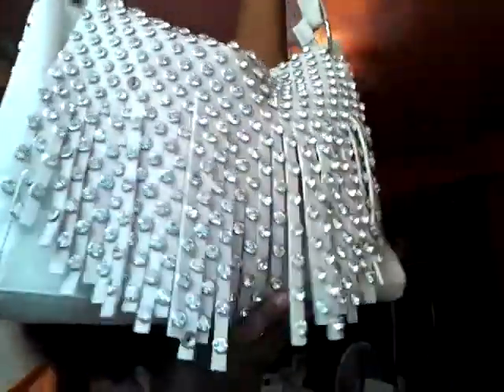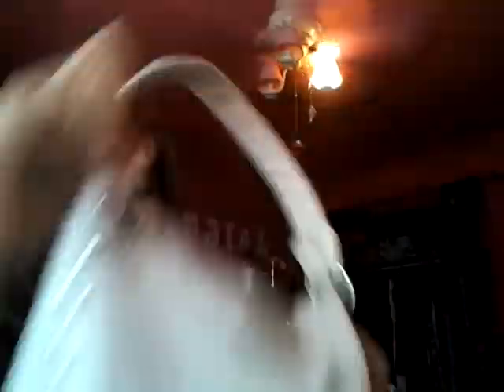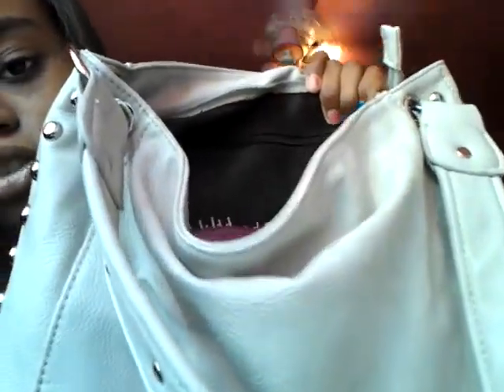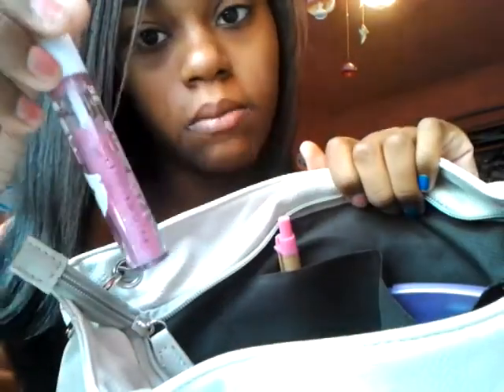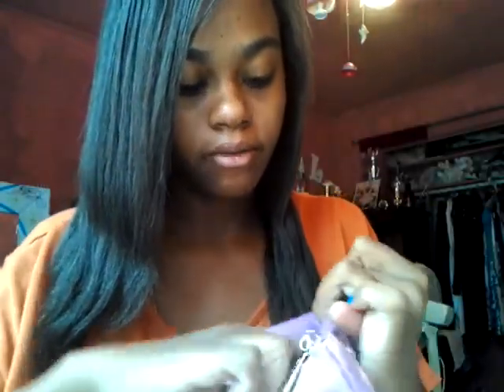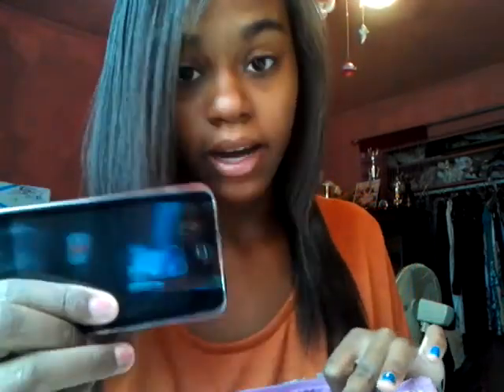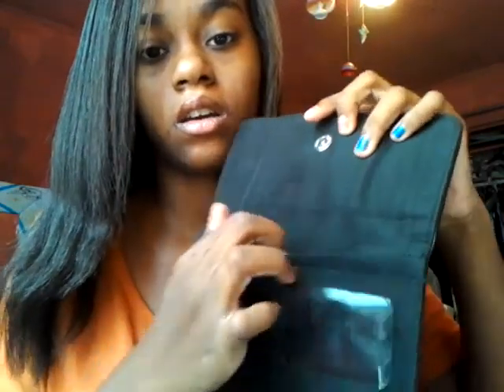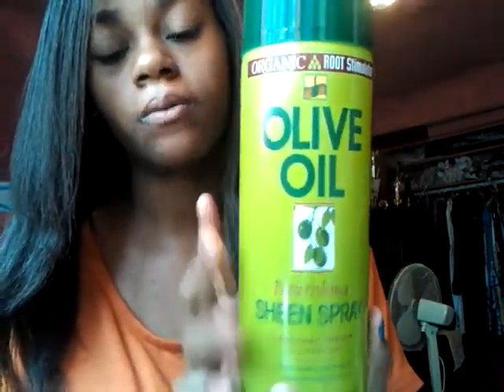Whats in my purse